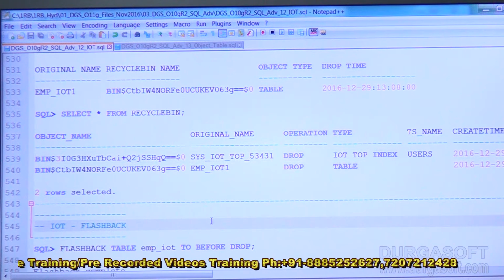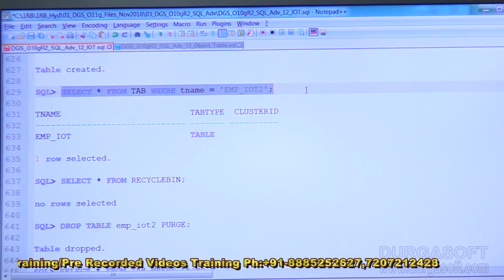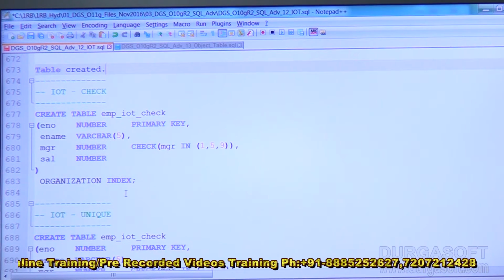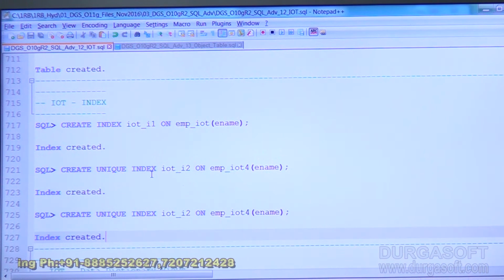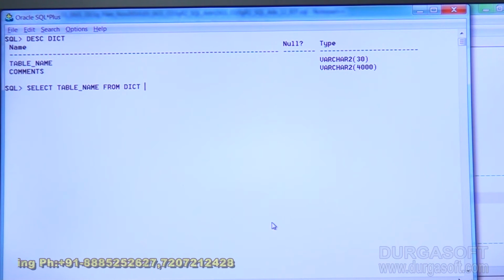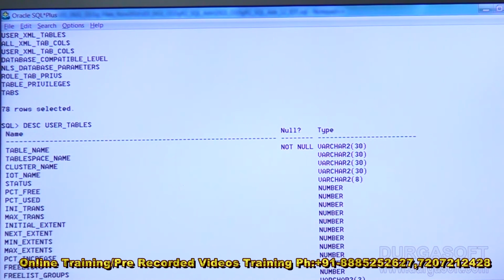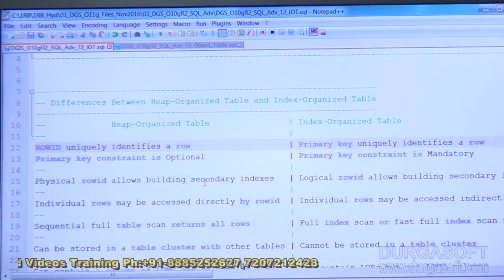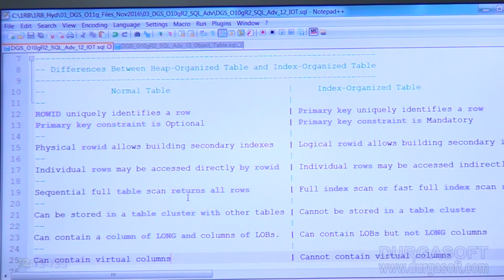Oracle Tutorial |Online Training ||Adv Sql | Index Organized Table Part - 3 by basha